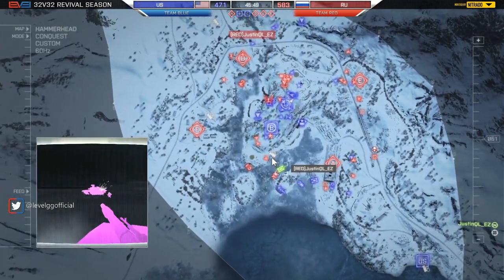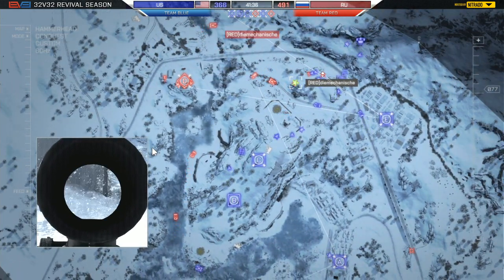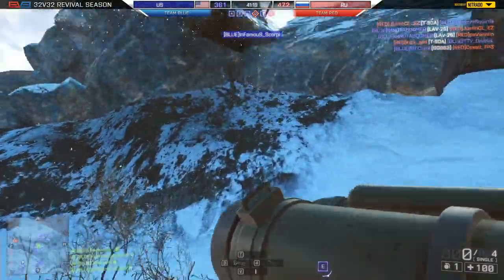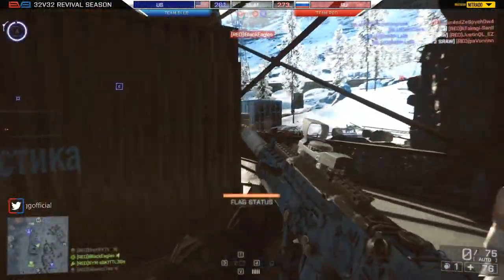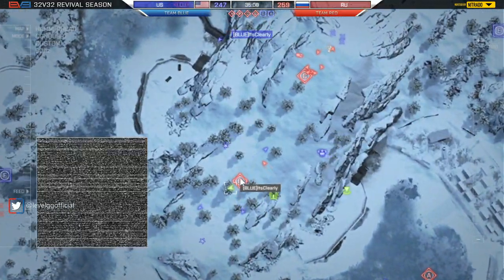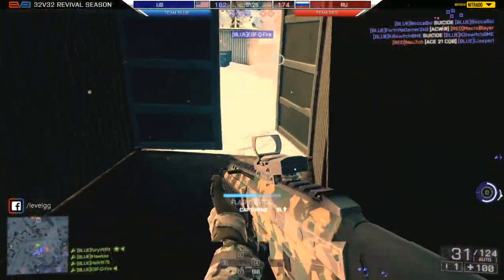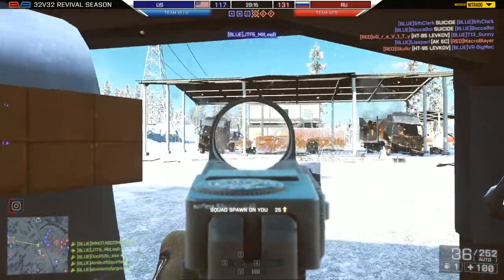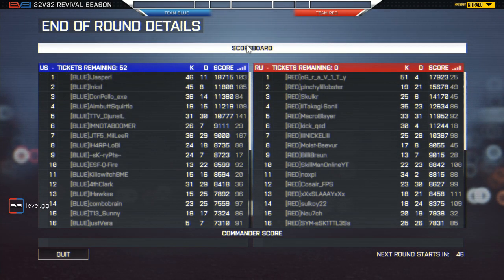Level Gaming 32v32 Revival Season 2 - Battle 3 Map 1 Round 1 (52 ticket win)